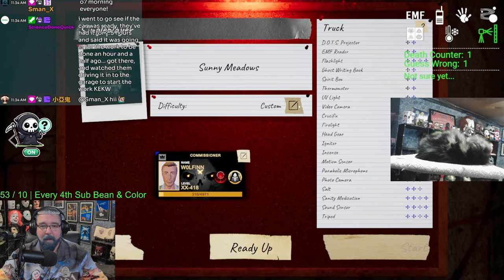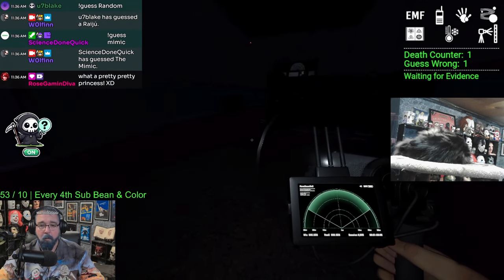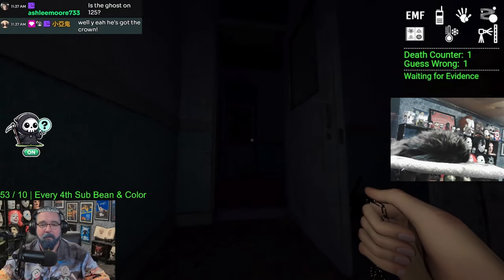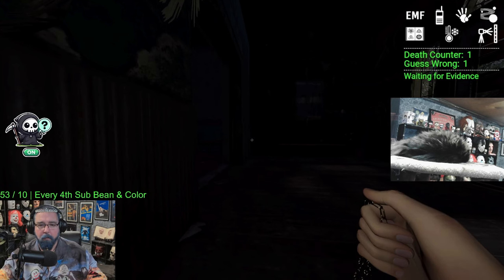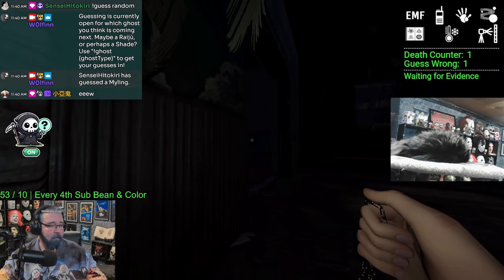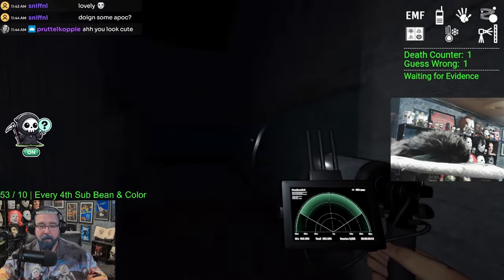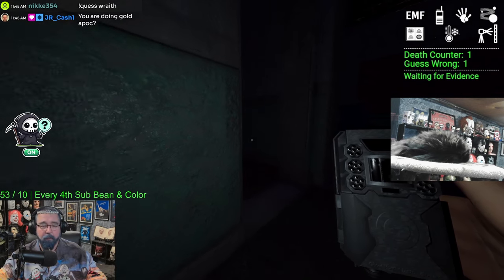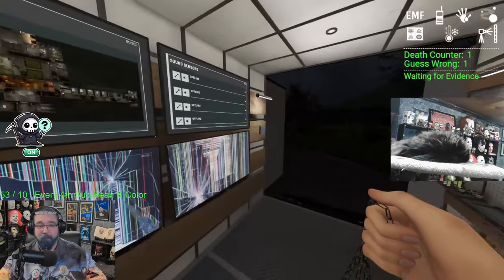How I do the Gold Apocalypse Challenge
Had a few folks ask how I would go at doing this challenge. So I thought I would play a game and show how I went about getting it.

If you want to catch me live, you can watch me here or on Twitch starting at 8am EST Monday thru Friday for 5 to 6 hours, and 9am EST on Saturday and Sunday for 4 to 5 hours.